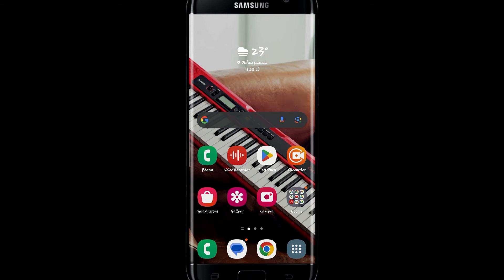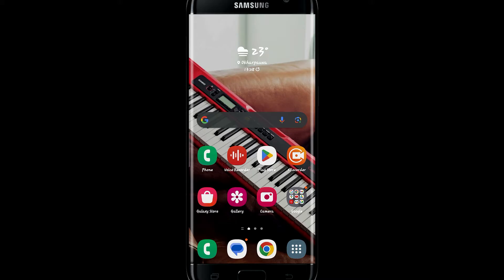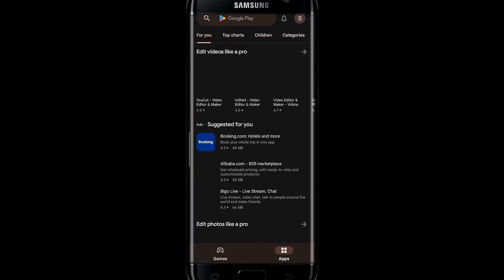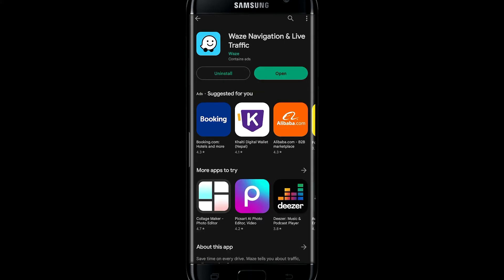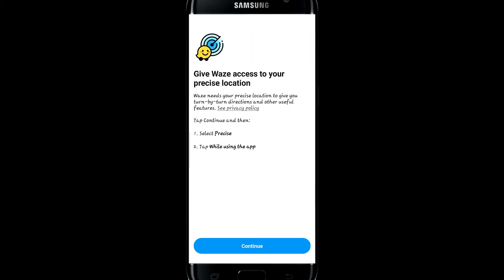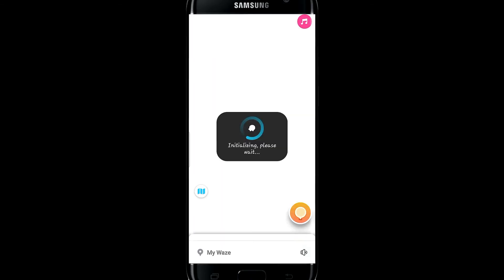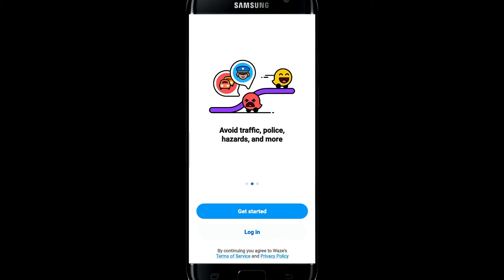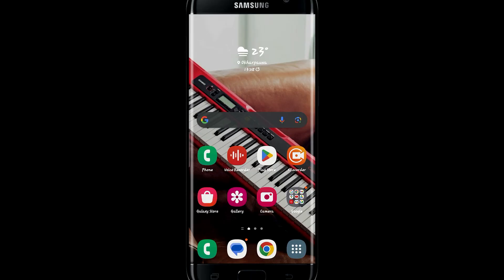Waze App Download: How to Install Waze App on Android Device 2023?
This video will guide you through an easy process on how to download Waze application on your Android phone.
Waze is a community driven navigation app that helps millions of users get to where they're going through real-time road alerts and an up-to-the-moment map.

0:00 Intro
0:17 Download Waze App on Android
0:59 Outro